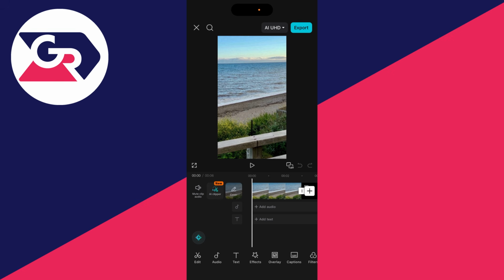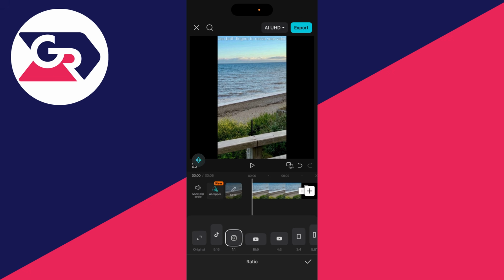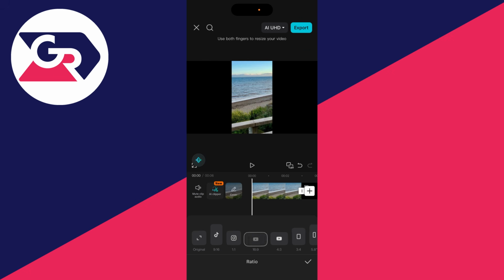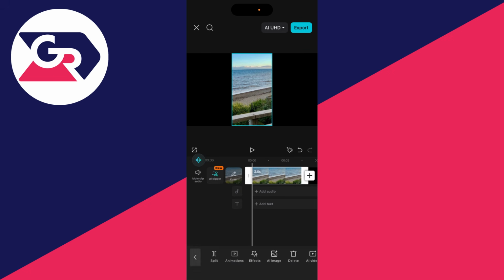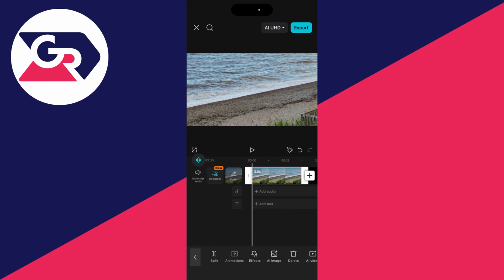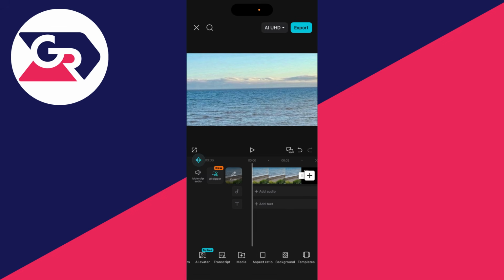How To Upload Music To YouTube On Phone - Step By Step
Learn how to upload music to youtube on phone in this video.

GuideRealm